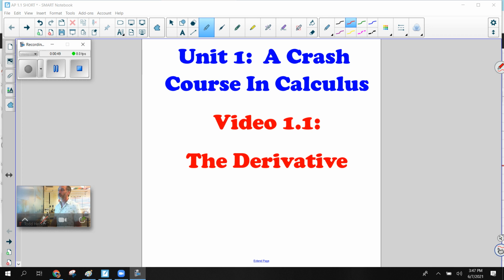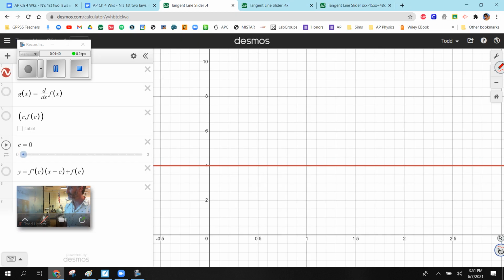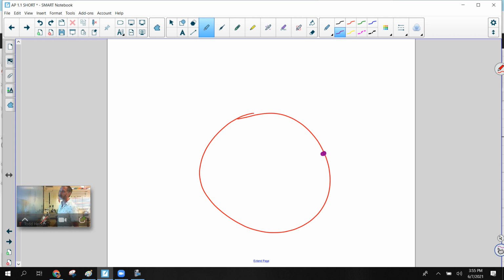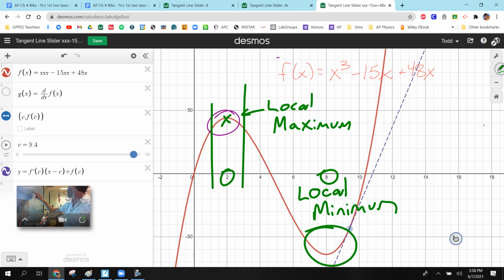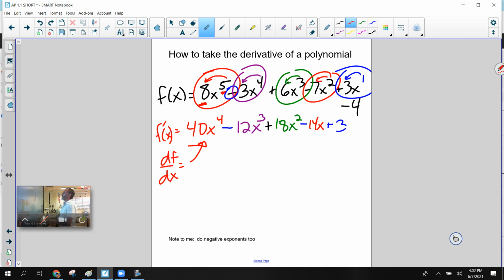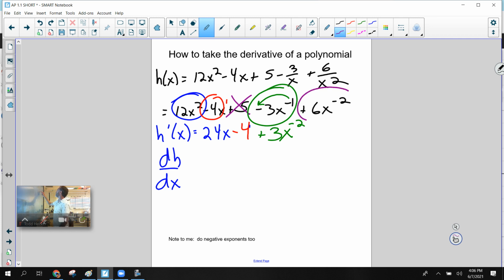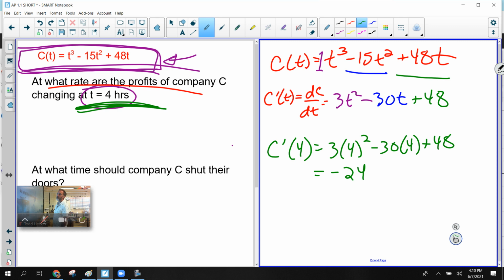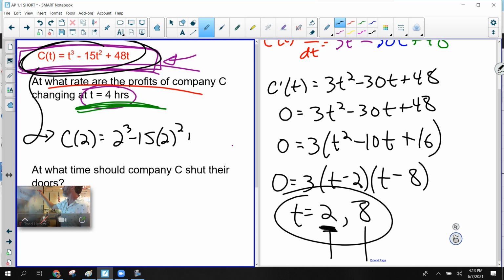AP Vid 1.1 - Derivative of a polynomial